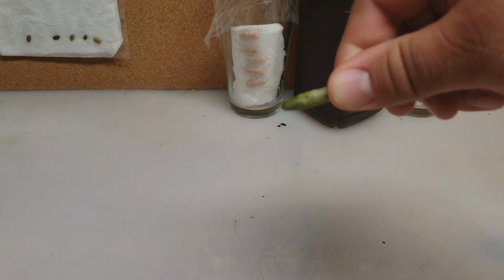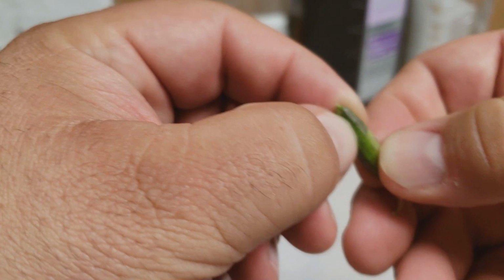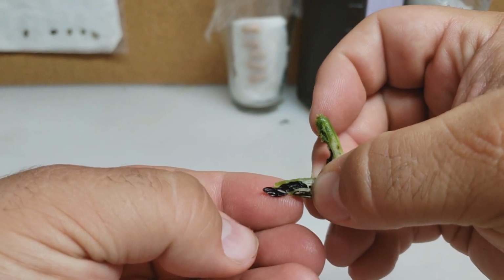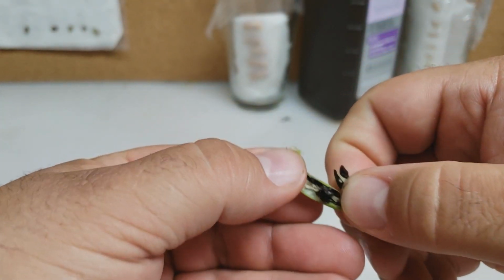How to Collect Hosta Seeds (and Why You Should)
HOSTA Seeds gathering from Plants Seed Pods.  Take the hosta seed pod where the flower was at.  It would have swelled to look like a small green banana.  See the video on how to harvest them out of the pod.

Copyright Update - There should be no more problems using this piece for free. Apologies for inconveniences.